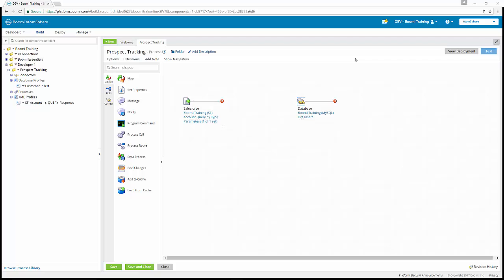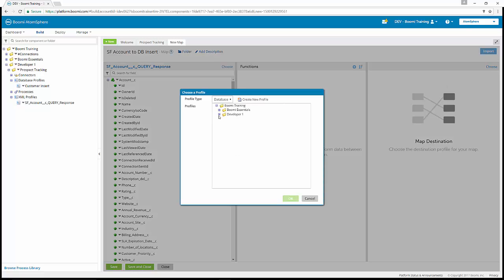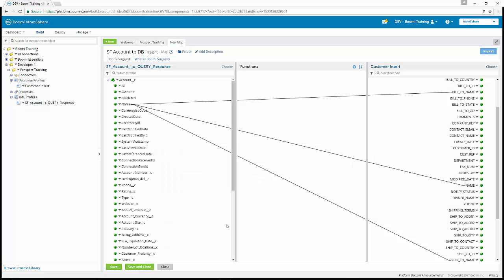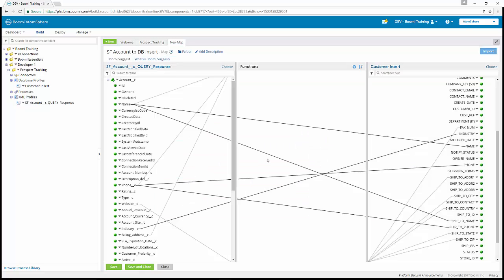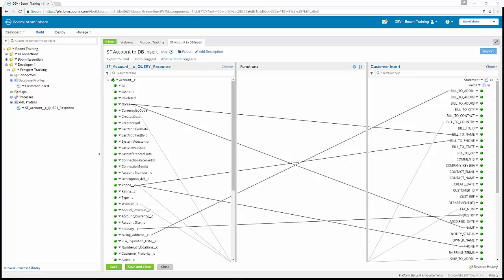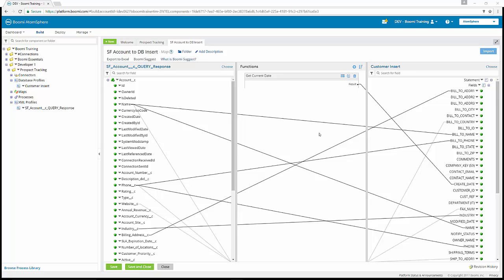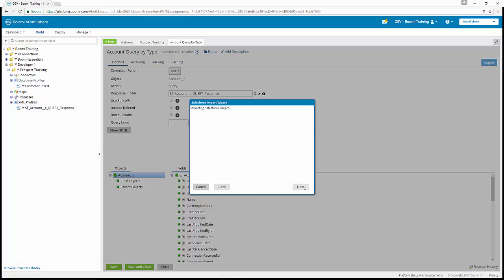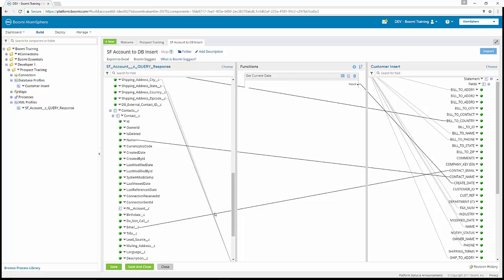Boomi Training Lecture 6Associate developer - Configuring the Map